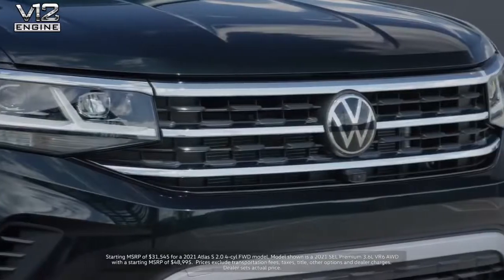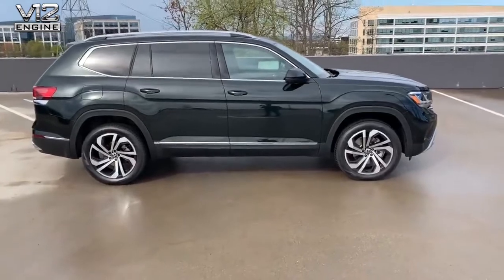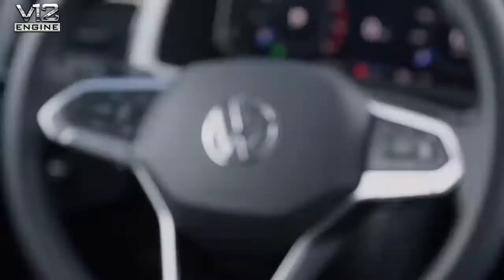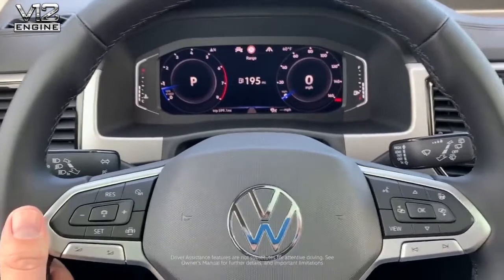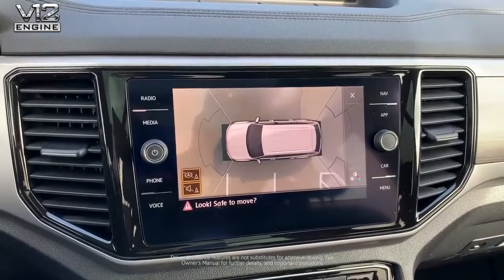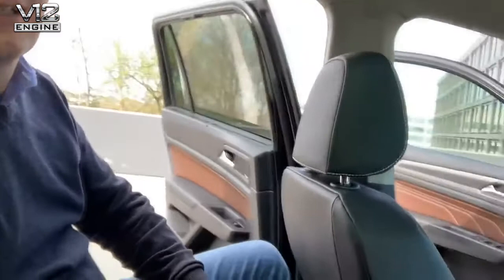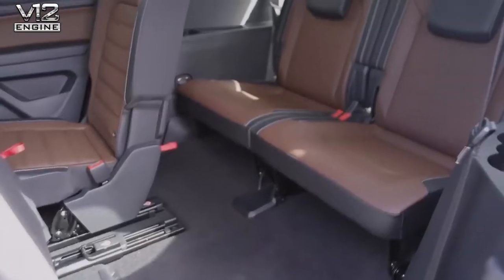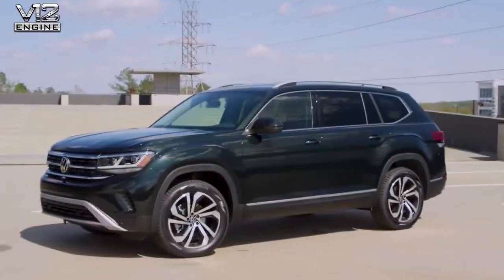2021 Volkswagen ATLAS | Features, Design, Interior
2021 Volkswagen ATLAS  | Features, Design, Interior

The VW Atlas 7-seat midsize SUV receives a bold refresh and advanced features

Hein Schaefer, Senior Vice President, Product Marketing & Strategy for Volkswagen of America, Inc. walks through the facelift of the 2021 Atlas midsize SUV, inside and out.

The refreshed Atlas maintains the same underpinnings of the successful outgoing model, and adds more aggressively-styled front and rear bumpers. Mirroring the Atlas Cross Sport front fascia, a bold three-bar grille extends into the front light signature, creating a more sophisticated presence, while new headlight and taillight designs feature standard full-LED lighting, including low beams, high beams, turn signal indicators, Daytime Running Lights (DRLs), and taillights. SEL and SEL Premium models add standard 900-lumen LED headlights with Volkswagen’s Adaptive Front-lighting System (AFS). Automatic headlamps and rain-sensing windshield wipers are standard across the lineup.

Engineered from Volkswagen’s award-winning Modular Transverse Matrix (MQB) architecture, the refreshed 2021 Atlas is larger than any other vehicle in the Volkswagen portfolio, sitting 200.7 inches long, 78.4 inches wide, and 70.1 inches high. Though its overall height remains the same as the 2020 Atlas, the refreshed Atlas is 2.4 inches longer than before, thanks to restyled front and rear bumpers. Despite its size, the Atlas still offers a low coefficient of drag of 0.34.

Overhead, roof rails are standard—black on entry-level trims, and silver on SEL and SEL Premium models. A large panoramic sunroof, measuring about 4.5 feet by 3 feet, with a two-part glass opening system and powered sunshade, is available on SE w/ Technology models and standard on SEL and SEL Premium models.

At the back, a chromed “Atlas” name strip sits above the newly sculpted rear bumper. A power tailgate is standard on the Atlas SE, while the SE w/ Technology and higher trims add the Easy Open feature. Easy Open works in conjunction with KESSY® keyless access to enable opening of the tailgate with just a kick of the foot below the rear bumper when the key is in range.

The sportier R-Line trims add R-Line badging; unique front and rear bumpers—also restyled for 2021—that incorporate stylish air intakes at the front and a diffusor in glossy black paint at the rear, as well as side skirts, emphasizing the premium profile of the Atlas.

S and SE trims feature standard 18-inch aluminum-alloy wheels wrapped in 245/60 all-season tires, while SE w/ Technology and above models boast 20-inch alloy wheels and 255/50 all-season tires. When equipped with the optional R-Line trim, the SE w/ Technology models feature unique 20-inch alloy wheels. SEL R-Line and SEL Premium R-Line trims receive 21-inch alloy wheels and 265/45 all-season tires. All Atlas models feature 8.0 inches of ground clearance and departure angles of 20.4 and 22.3 degrees (front/rear).

The interior design of the Atlas is classic Volkswagen—clean and functional, with a premium feel. Driver controls are positioned for optimal ergonomics and usability, and simple, driver-centric displays enhance involvement behind the wheel. The seat position, shifter height, and the spacing between the pedals are all designed for maximum driver comfort. With available contrast stitching on the surfaces and door trim as well as a redesigned steering wheel, the 2021 model offers a high-end environment that belies its attainable starting price. Ambient lighting, standard on the Atlas SEL Premium, further highlights this upscale character.

Starting MSRP at $31,545